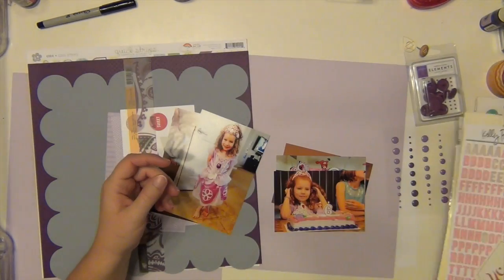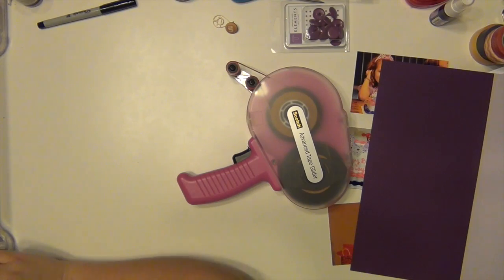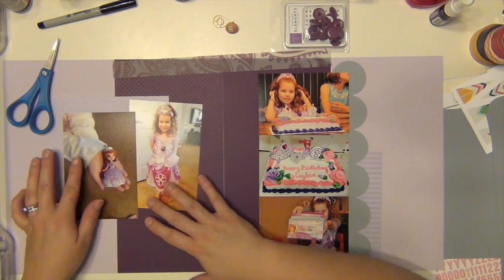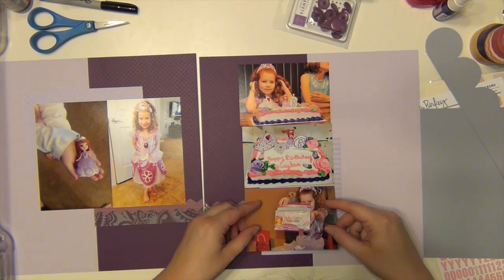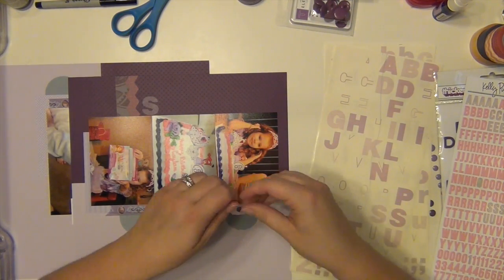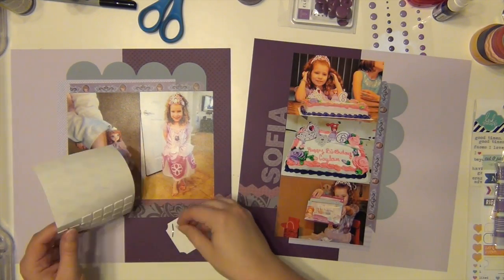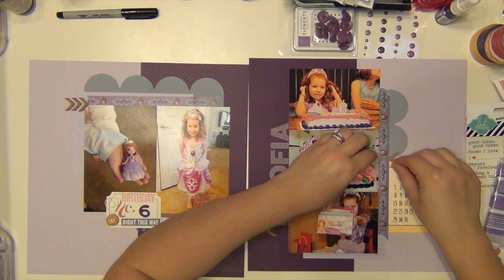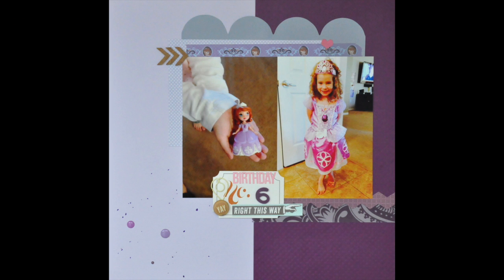Scrapbooking Process 034: Birthday #6 (Scrap Stash kit - Howl)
Hey everyone!  Here is another layout using the Scrap Stash kit for October, called Howl.  Lots of purple in this one!  Enjoy!  For more on the Scrap Stash kit concept, please go check out their